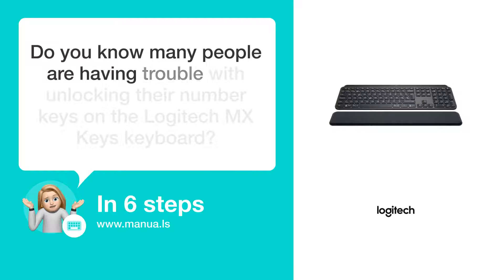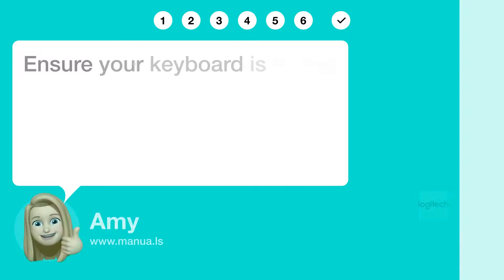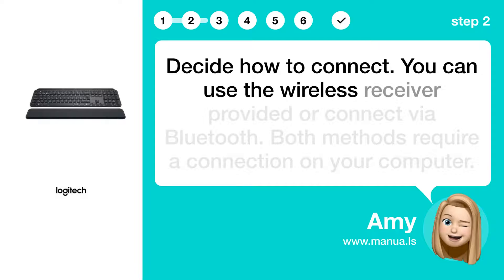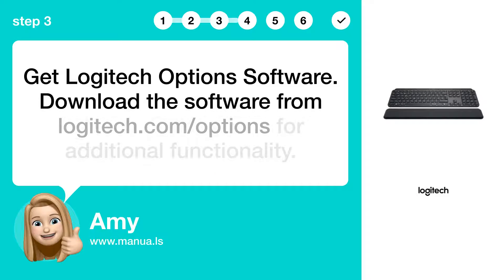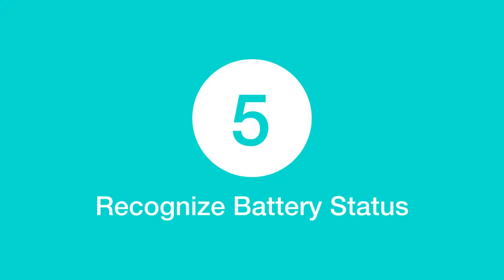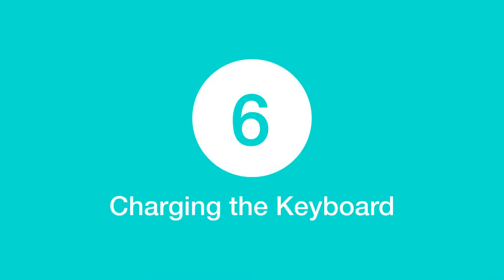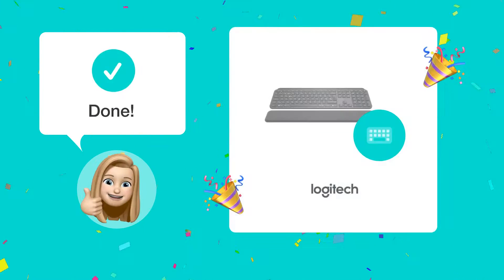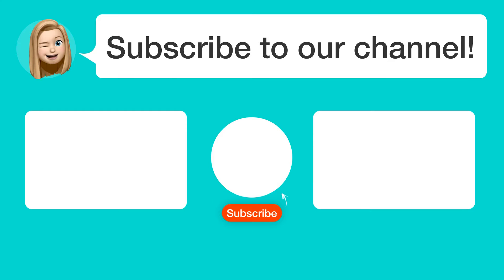How to Unlock Number Keys: Logitech MX Keys Keyboard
📺 Learn how to unlock number keys on the Logitech MX Keys Keyboard. Watch this video to find out how to easily connect, customize, and charge your keyboard for a seamless typing experience.

📖 In 6 steps:
1. Ensure your keyboard is turned on. Wait for the quick blink of the number 1 LED. If it's not blinking, press and hold for three seconds.
2. Decide how to connect. You can use the wireless receiver provided or connect via Bluetooth. Both methods require a connection on your computer.
3. Get Logitech Options Software. for additional functionality.
4. Windows, Linux, and Android users will find special characters on the right of keys; macOS and iOS users will find them on the left.
5. Your keyboard will let you know when battery is low. Green LED means 11%-100% battery, red LED means 10% or less.
6. Charge your keyboard by connecting the USB-C cable at the top right corner. You can still use it while charging.

📚💬 Manual and other questions:
On our site, you can find the complete manual for the Logitech MX Keys. There, you can also ask your question to other Logitech MX Keys users.